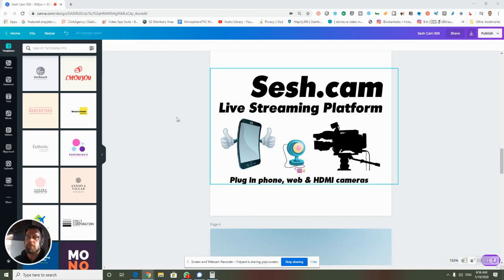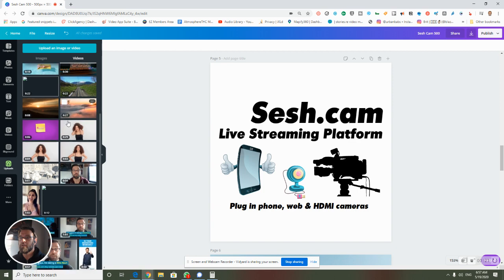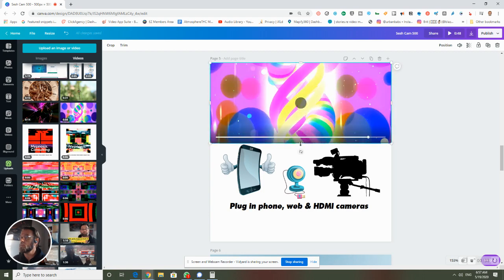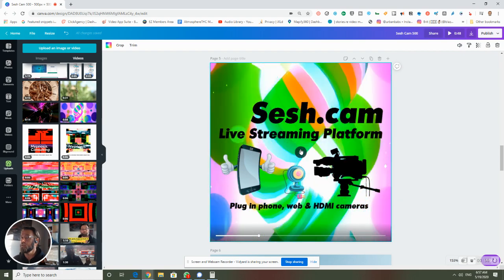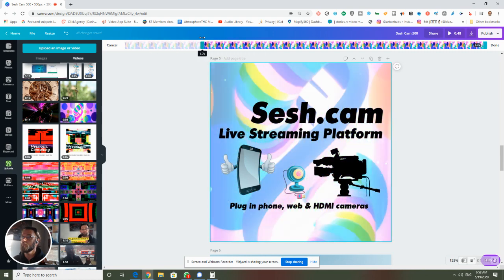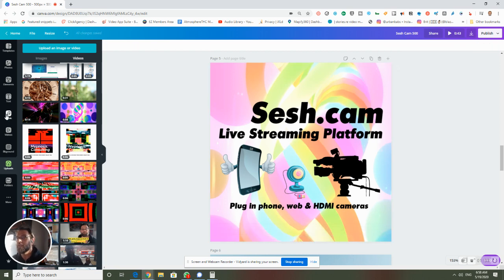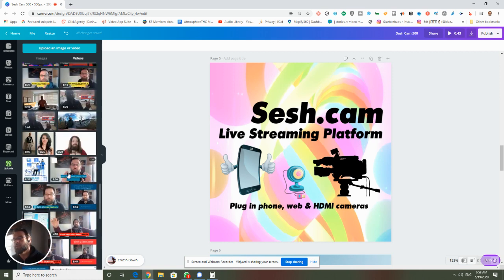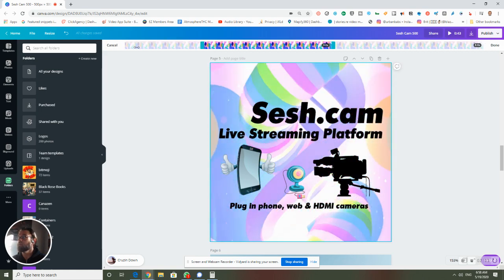How to work with video clips in Canva | Trimming video in and out points in Canva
I use it in combination with other video makers to add accents, they're an image-focused program but I really like how they've added video, it's smart.

Here's how you work with clips, you'll see it's different than a linear editor.